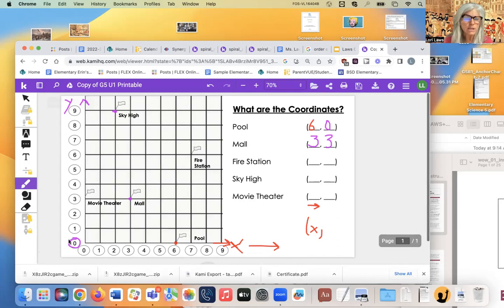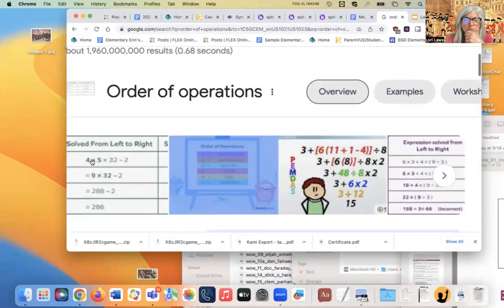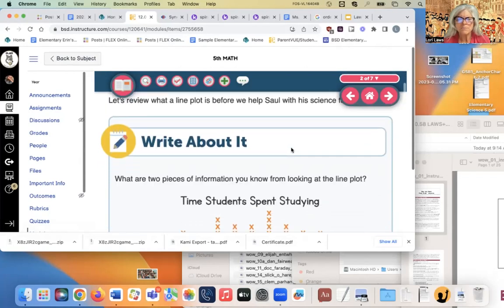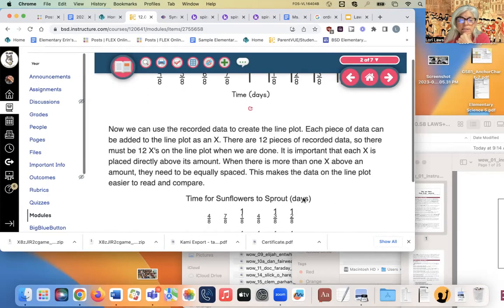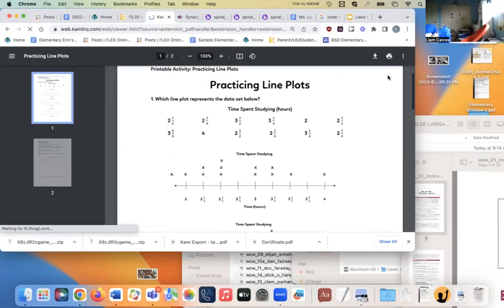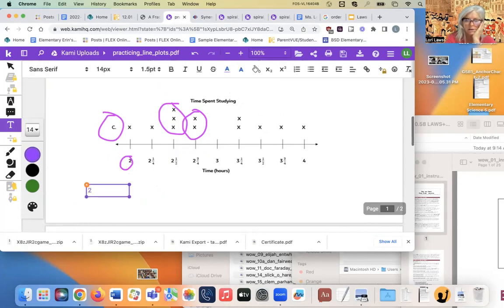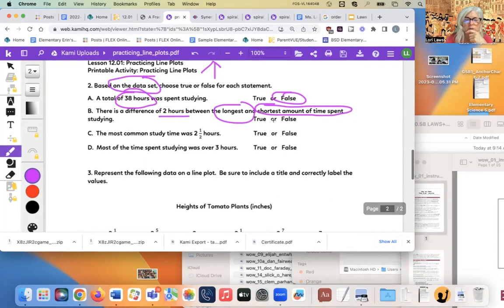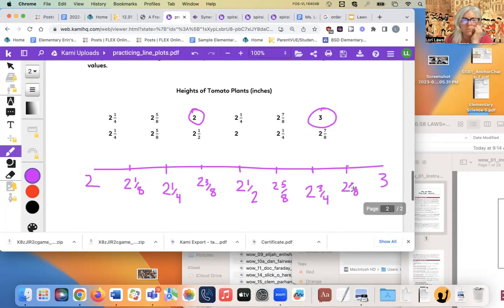Math 4/20 Lesson 12.01